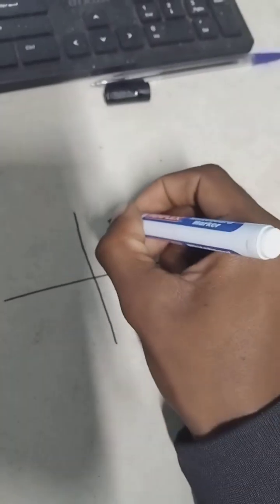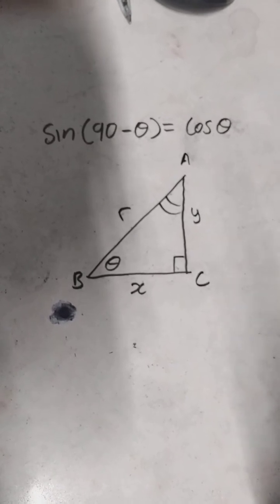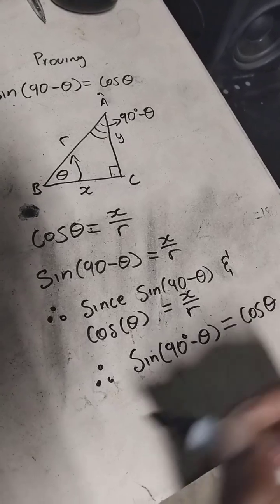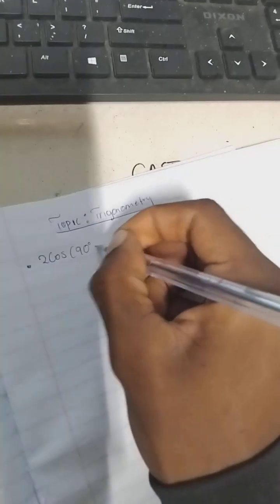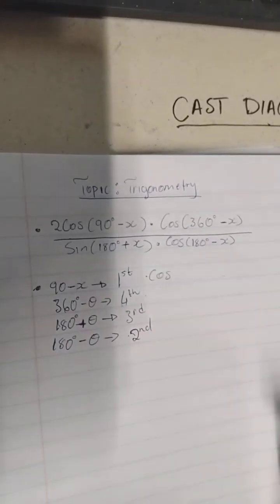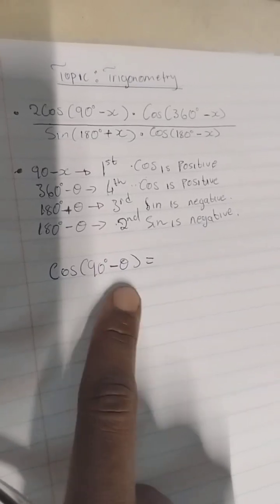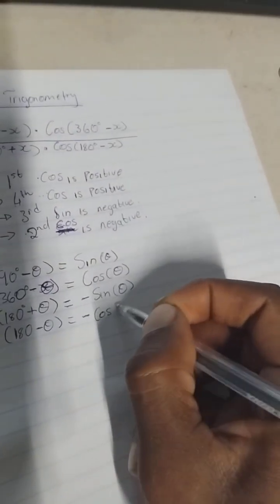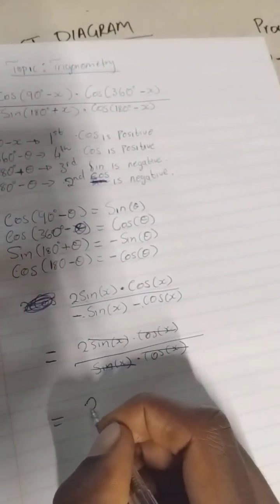Trigonometry (Simplifying): Master Reduction Formulae Easily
"Struggling with trigonometry? In this video, I simplify trigonometric expressions using reduction formulae, making complex problems easy to understand! Learn step-by-step techniques to transform angles, apply identities, and solve problems with confidence. Whether you're preparing for exams or just want to strengthen your math skills, this video is for you!"

📌 Private Tutoring Available!